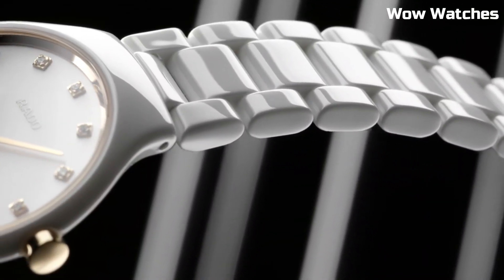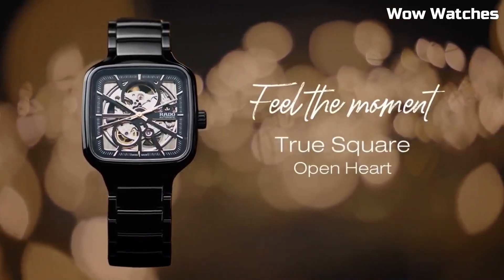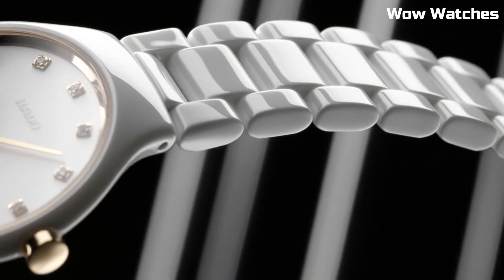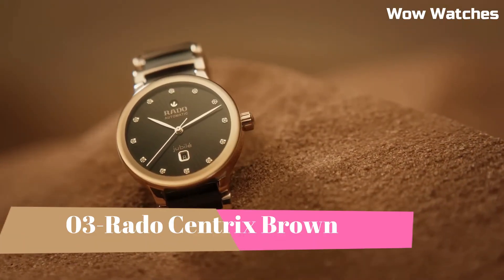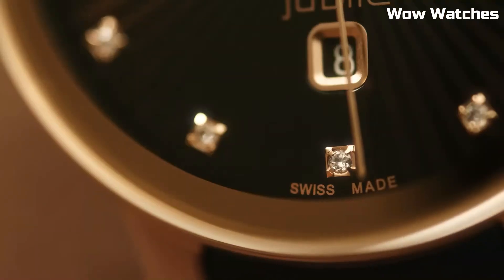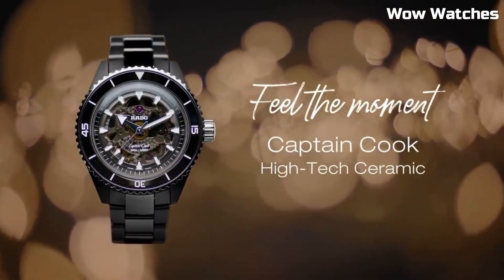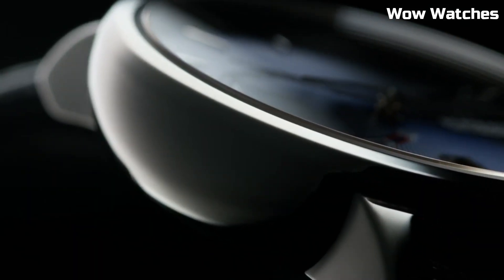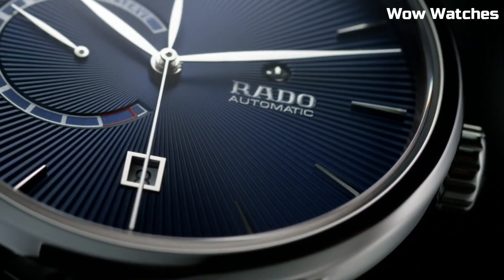Top 5 Best Rado Watches For Men Buy 2024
Are you looking for the best Rado watches for men 2024?
These are the best Rado Watches  we found so far:

05-True Square Open Heart Black
04-Rado True Thinline S
03-Rado Centrix Brown
02-RADO Captain Cook High-Tech Ceramic RADO